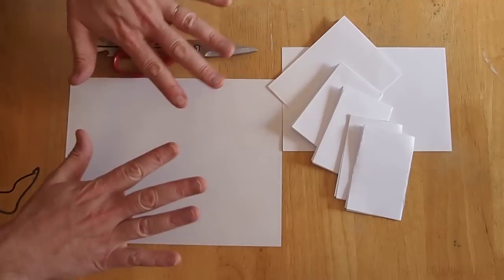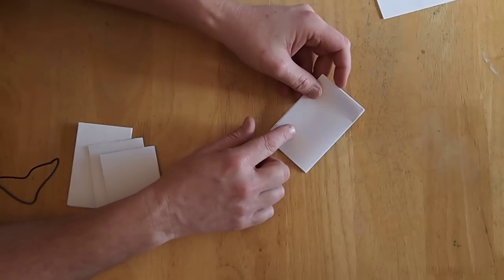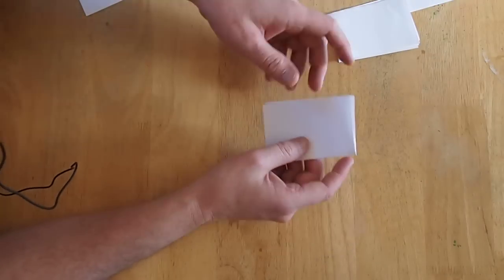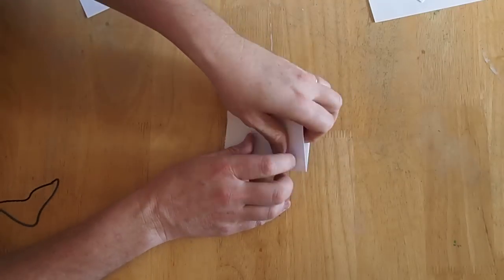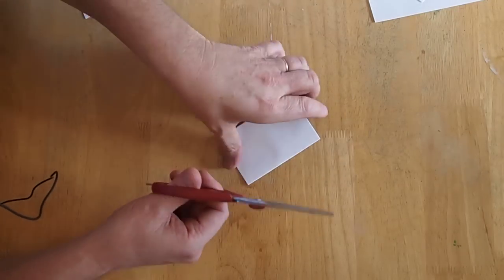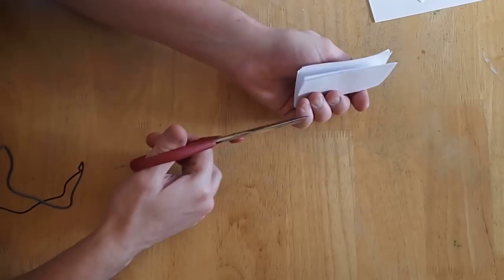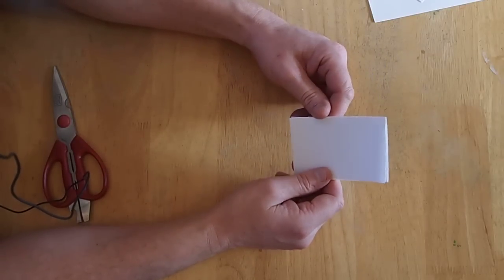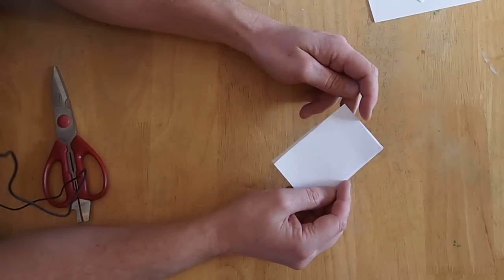No Glue Notepad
Using this process, you can make a small notepad that requires no glue. For tools, you need a pair of scissors (optional). For supplies, use one or two sheets of paper. The leaves of the notepad will stay together, and you can tear off the sheet after you write a note.